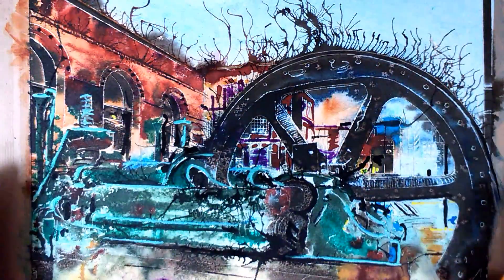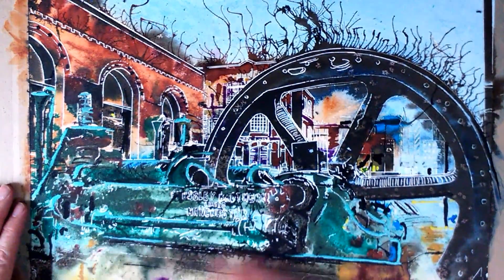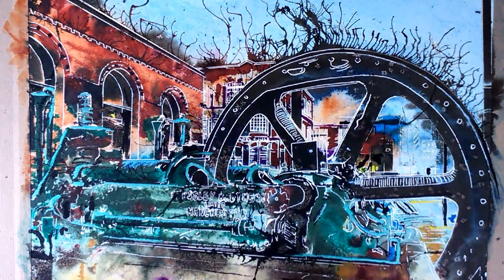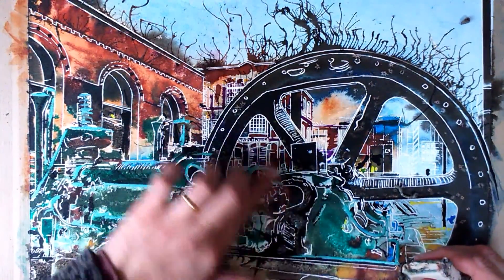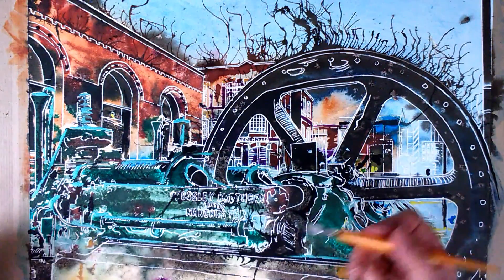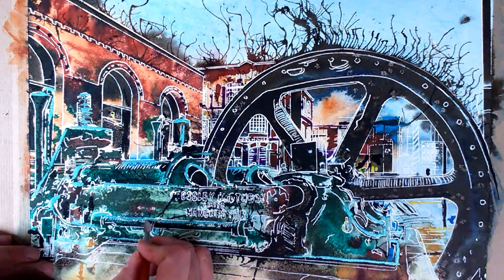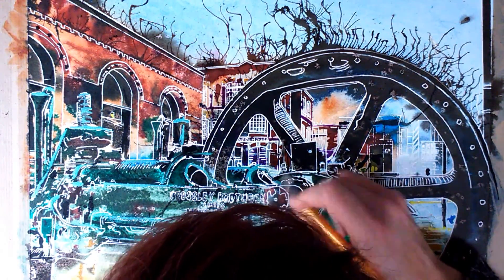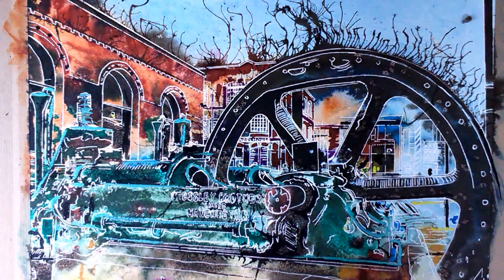Final reveal of Crossley Engine Painting